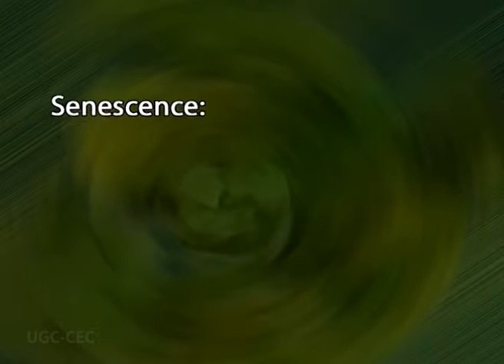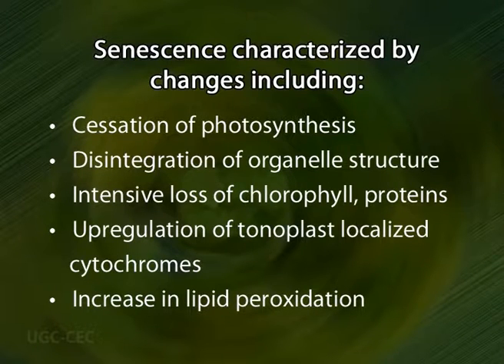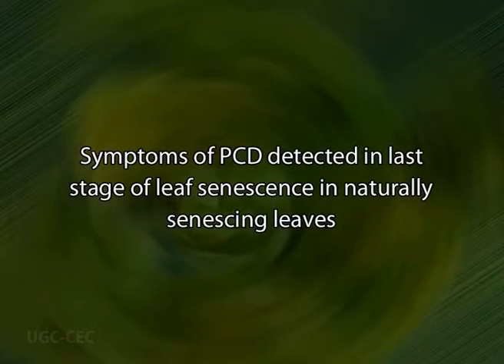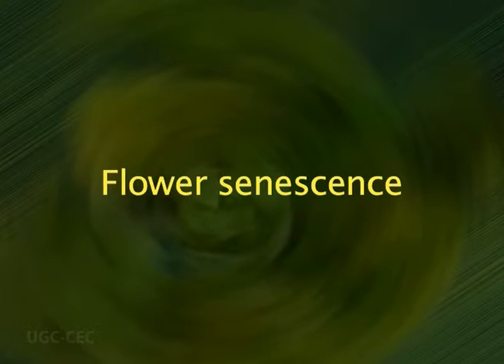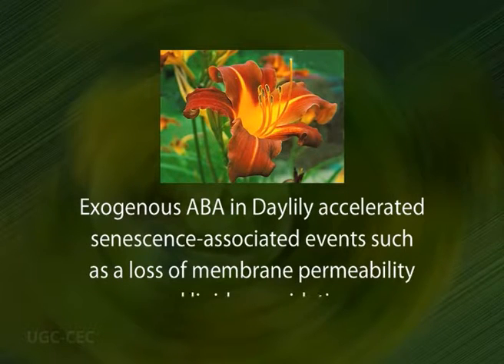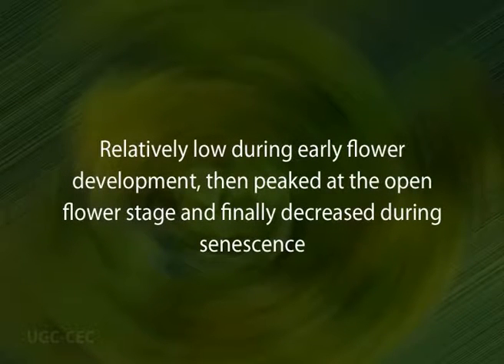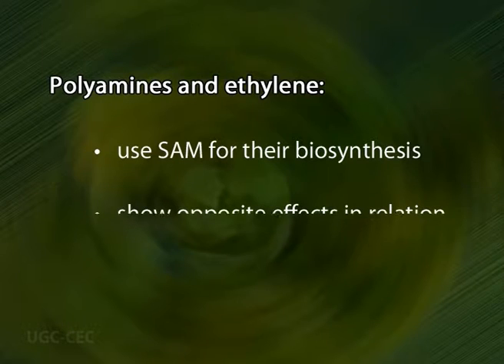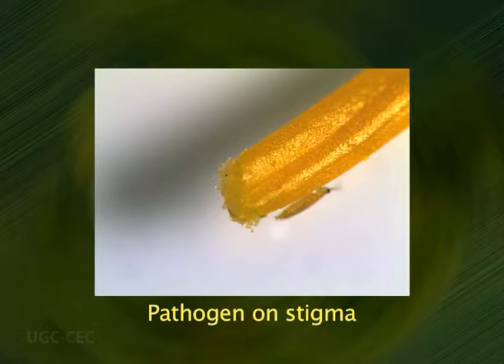Senescence—mechanism and role.mp4